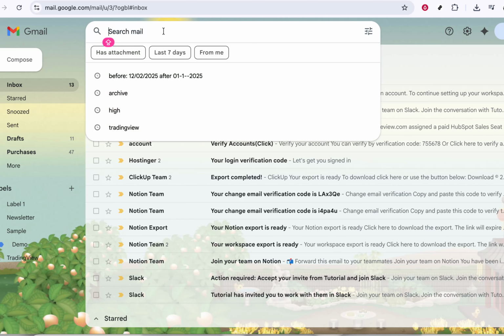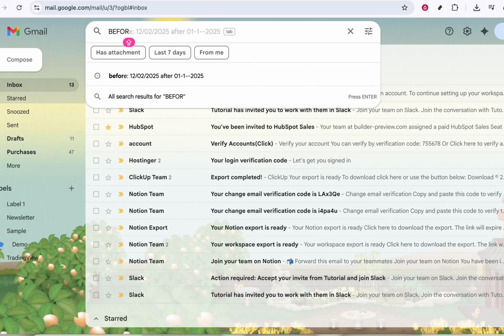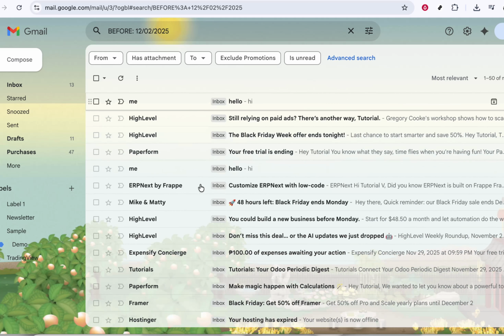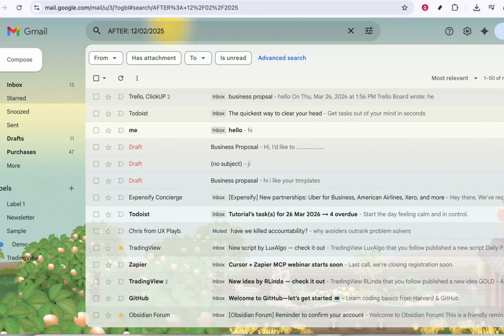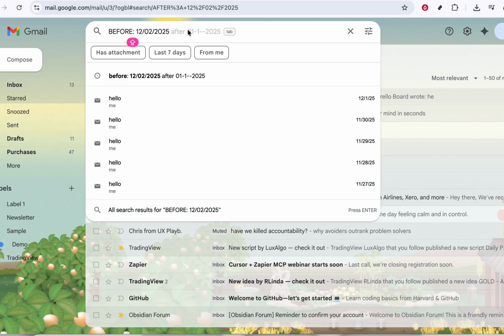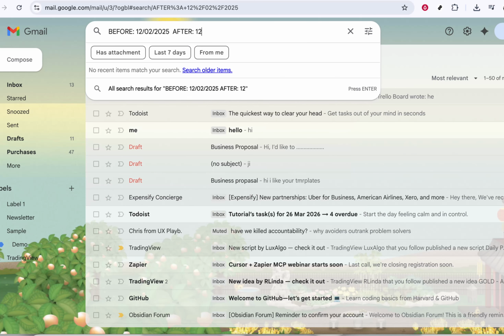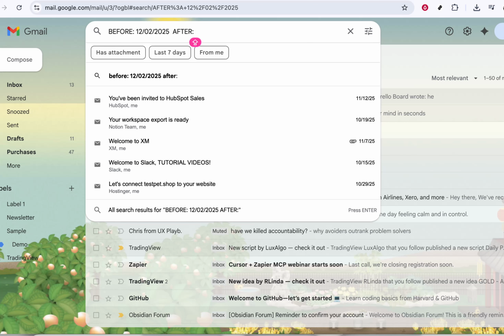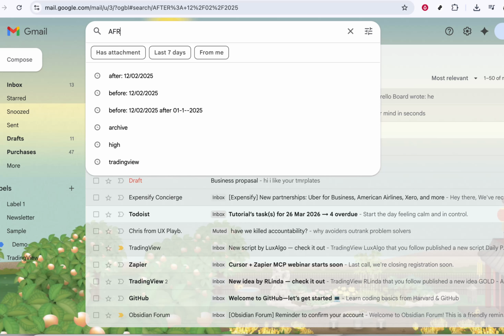How to Search Emails by Date Range in Gmails | Quick & Easy Guide 2026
In this video, you’ll learn how to search emails by date range in Gmail to quickly find messages sent or received within specific time periods. Follow this step-by-step guide to make email searches faster and more efficient.